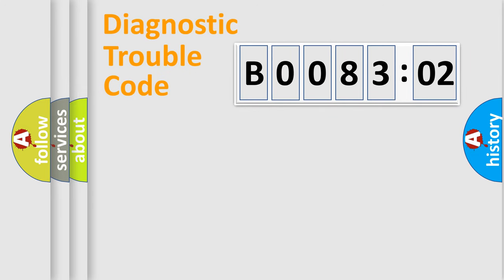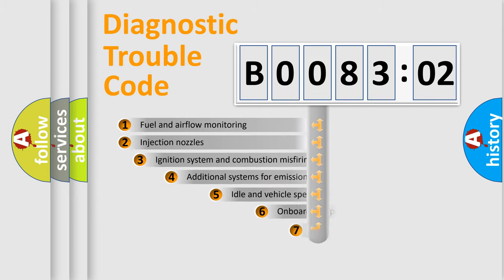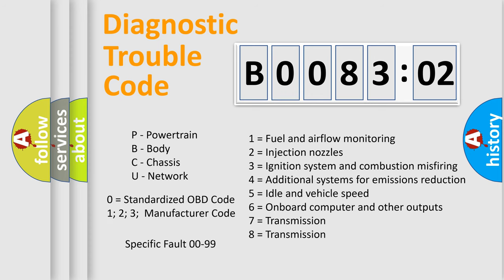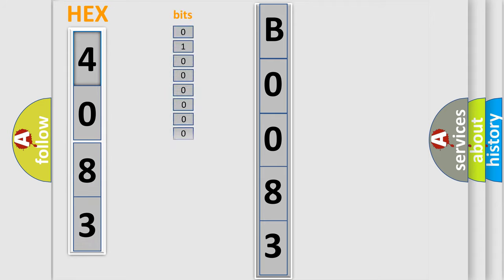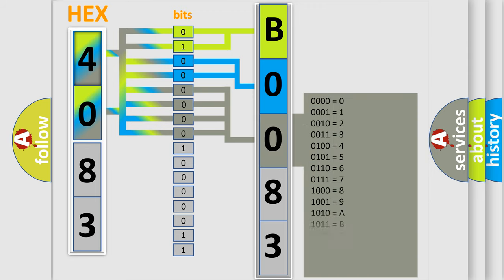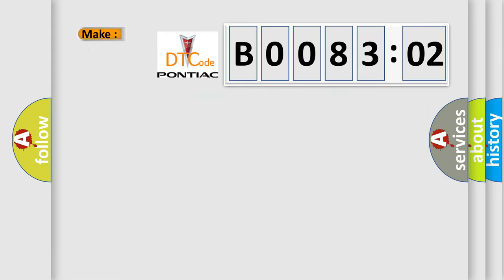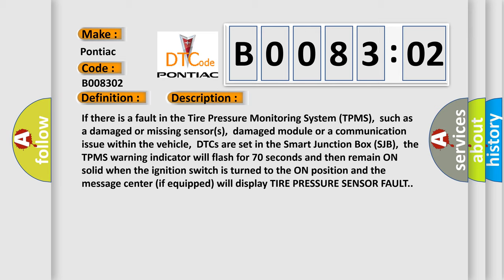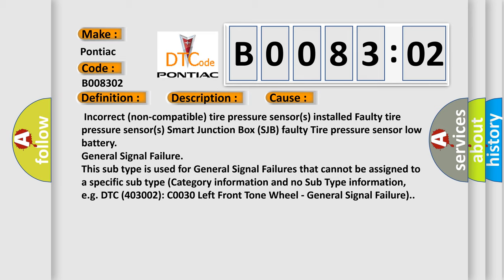DTC Pontiac B0083-02 Short Explanation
Contents:
0:21 Basic DTC analysis according to OBD2 protocol standard.
1:48 Insight into programming
2:58 A diagnostically understandable description of the Diagnostic Trouble Code
3:05 Basic error definition

Make:
Pontiac
Code:
B0083 02
Definition:
Tire Pressure Sensor Low Battery
Description:
If there is a fault in the Tire Pressure Monitoring System (TPMS),such as a damaged or missing sensor(s),damaged module or a communication issue within the vehicle,DTCs are set in the Smart Junction Box (SJB),the TPMS warning indicator will flash for 70 seconds and then remain ON solid when the ignition switch is turned to the ON position and the message center (if equipped) will display TIRE PRESSURE SENSOR FAULT.
Cause:
 Incorrect (non-compatible) tire pressure sensor(s) installed Faulty tire pressure sensor(s) Smart Junction Box (SJB) faulty Tire pressure sensor low battery
Failure Type: